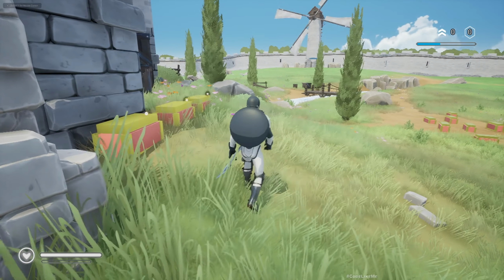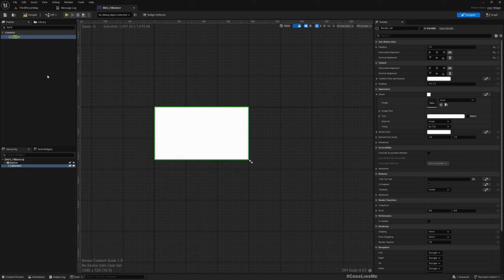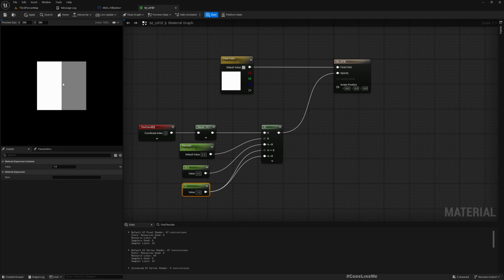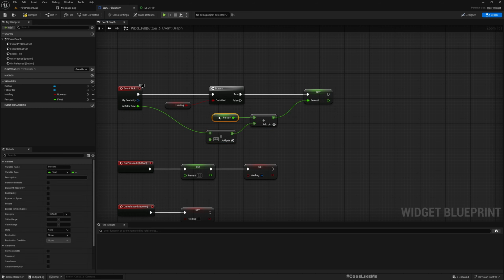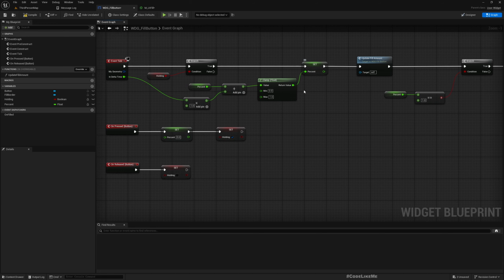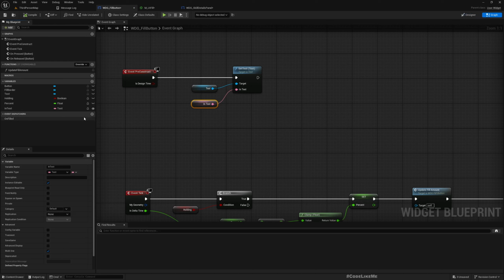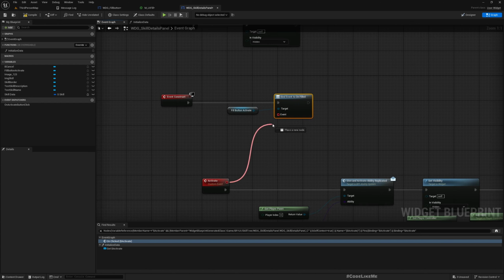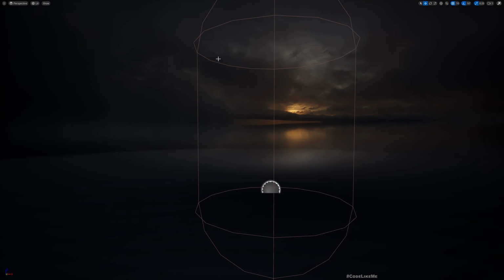Unreal Engine 5 - Press And Hold Button to Activate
In this tutorial, I am going to show you how to create a press and hold to activate type button using unreal widget system (UMG). In this example, I am  going to implement this in the skill activate system where player has to press and hold the activate button to activate the skill. As the player hold the button, progress will be shown in the button itself as a filling progress bar until it is activated. If player release the button before it get filled, fill progress will reset.